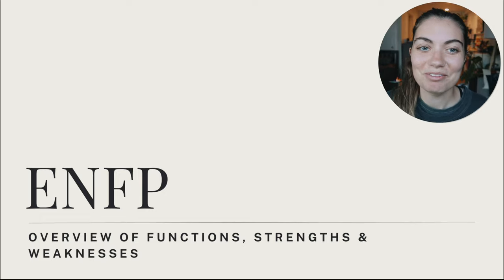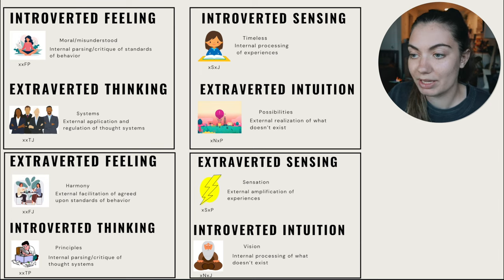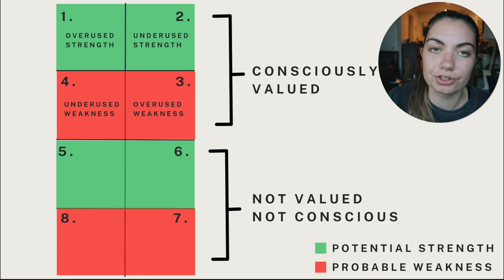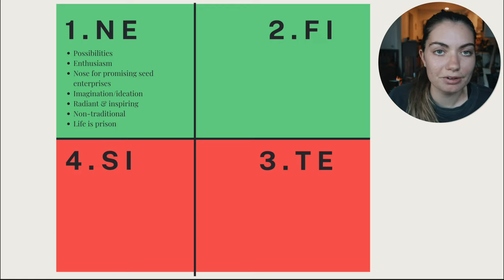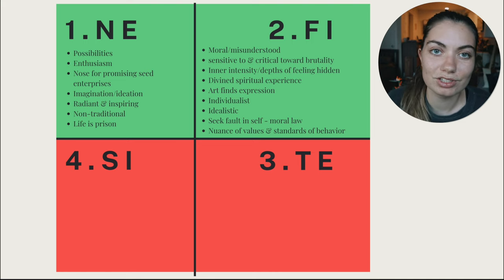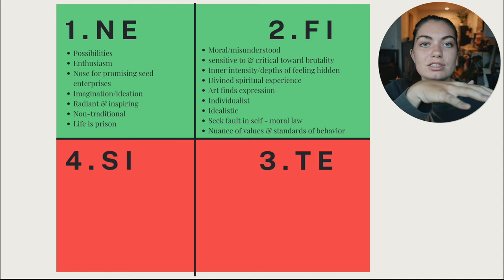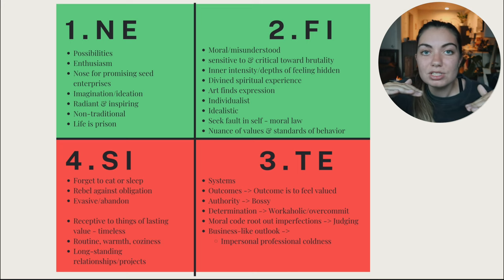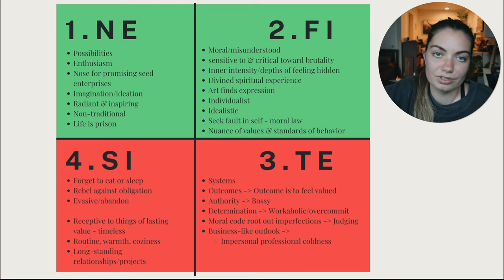ENFP inside and out... What makes The Campaigner tick?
ENFP, what makes you YOU? What makes ENFPs tick? What are the building blocks of the ENFP personality type? In this video I'll explain the ENFP personality type inside and out - from their cognitive functions Extraverted Intuition, Introverted Feeling, Extraverted Thinking, and Introverted Sensing to their strengths, weaknesses, and unique gift to the world.

ENFP cognitive functions:
1. Extraverted Intuition Ne
2. Introverted Feeling Fi
3. Extraverted Thinking Te
4. Introverted Sensing Si
5. Introverted Intuition Ni
6. Extraverted Feeling Fe
7. Introverted Thinking Ti
8. Extraverted Sensing Se

0:00 Context from Myers Briggs to Carl Jung
2:31 How the 8 functions work in an ENFP
4:23 How the top 4 functions work more specifically
7:17 ENFP first function
9:50 ENFP second function
17:57 ENFP third function
23:34 ENFP fourth function
30:49 ENFP unique gift to world

Quotes are taken from the books:
Psychological Types by Carl Jung
Conscious Orientation by J.H. Van Der Hoop
Gifts Differing by Isabel Briggs Myers with Peter B. Myers

FAQ:
Have you heard of the 8-function model?
Yes, I was introduced to the 8-function model in approx. 2015/16, and I have been working on Ti  in my personal life which is not in my top 4. My "Inside Out" series touches on it, and I plan to dive deeper in a future series.

Have you heard of socionics, enneagram, tritype, vultology, 4 sides of the mind, interaction styles, OPS, or CPT?
Yes to all. I have a couple collabs and videos on my channel about enneagram and socionics. The other systems I've heard of and studied on a surface-level, and own/have read books on many of the above topics. For one reason or another, none of these topics have interested me enough to discuss regularly on the channel.

Stereotyping:
Any time I say a behavioral example of how a type shows up like "I tend to notice a lot of ISTJs with fitbits" this is to ground the theoretical concept for viewers who have repeatedly asked me to give behavioral examples and to make content less abstract and confusing. However, any time I stray from motives and transfer to behavior, it will lose universal application. Any time I give an example like this, it is not an absolute, it is not a rule, that behavior is not exclusive to that type, that behavior is not the exclusive manifestation of a type's motives, not everyone or even most of the type might do that thing; but it is simply a one-time example of how the motivations that ISTJs share could manifest - not how they must manifest.
In addition, different motivations aside from Si-Te motivations could also prompt someone to get a fitbit, so this behavior alone cannot be used to type someone. In my day to day life, I do not see people with a fitbit and therefore declare them an ISTJ. Any example I give did not come from inductive reasoning which gets applied universally like "I saw 3 ISTJs who wear fitbits therefore all ISTJs have fitbits." In addition these examples can be backed up deductively with Carl Jung's and Van Der Hoop's writing like "Si is finely attuned to sense organs"; "Te likes outcomes and metrics" "therefore an example could be, but is not limited to, ISTJs wearing fitbits, especially when used to measure sense organs."
I have been working on Ti and thus curbing misunderstandings on this front, but in case I say something contrary to this belief, it was due to sloppy Te langauge (or it was a non-serious joke) and not because I believe differently.